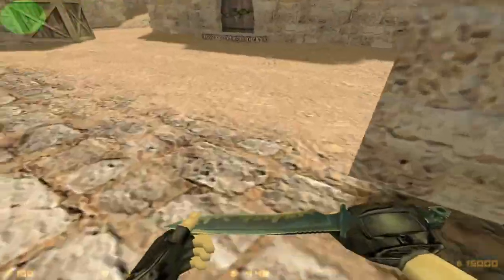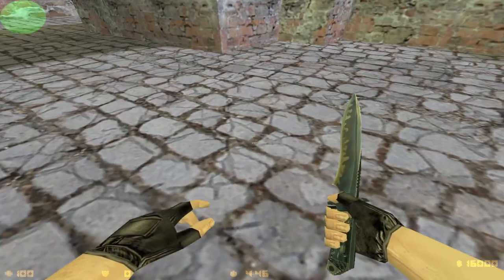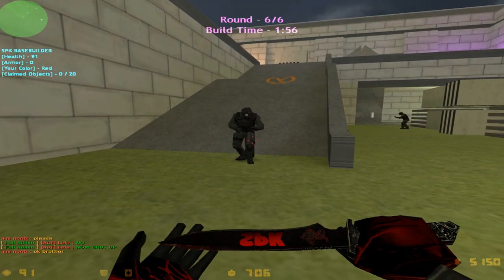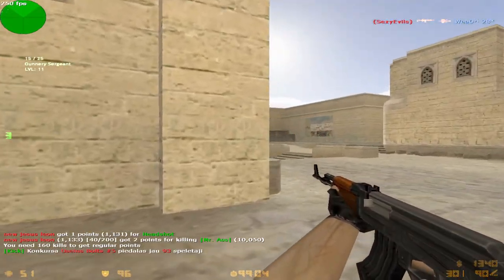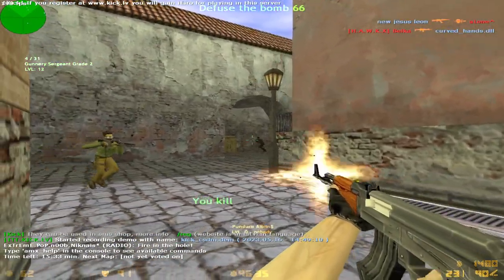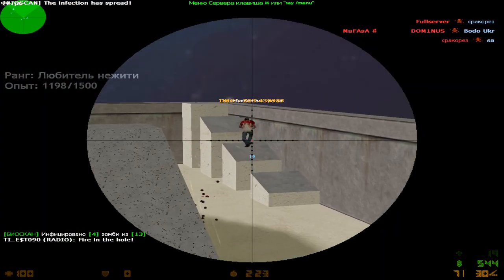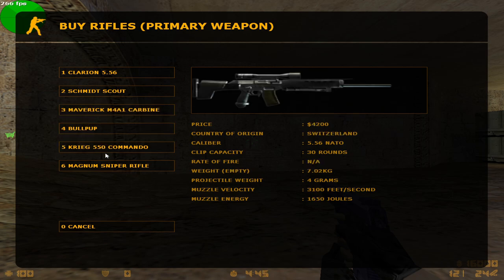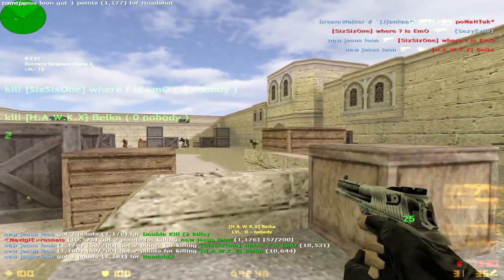The Hardest Mechanics To Learn In Cs 1.6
In this video I will go trough some of cs 1.6 hardest mechanics and explain how they work. One of the mechanics I mention is sgs, which is a movement mechanic used to gain speed and change direction extremely fast.

Other mechanic I talk about is cs 1.6 recoil with different weapons like ak47, awp and deagle. Each weapon has a different recoil and pattern to learn, which is pretty difficult. From all the shooter games I've played, cs 1.6 has the most inconsistent  recoil of them all.

I hope you enjoyed this The Hardest To Learn Mechanics In Cs 1.6 video!